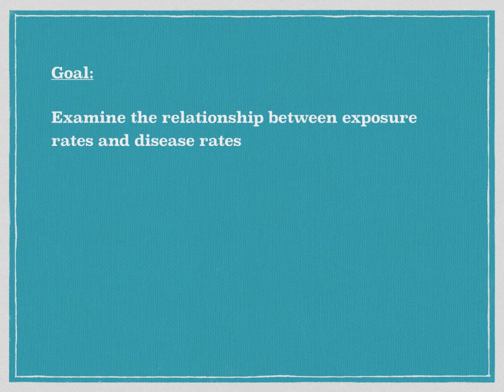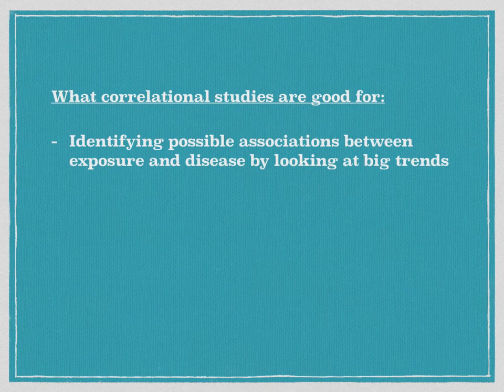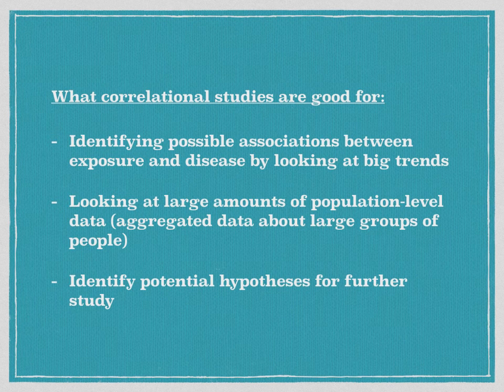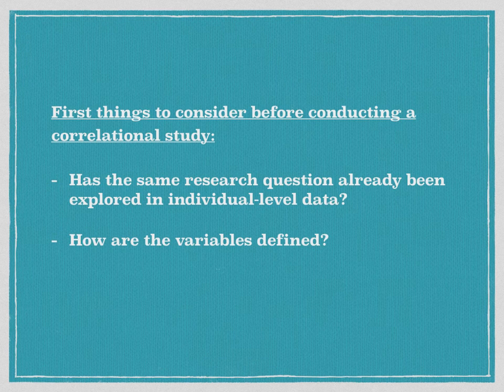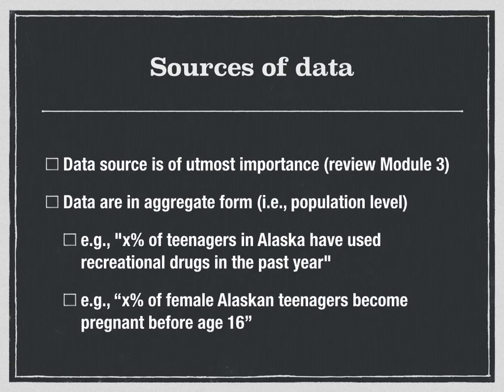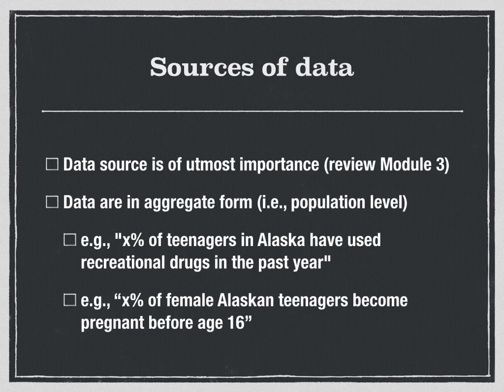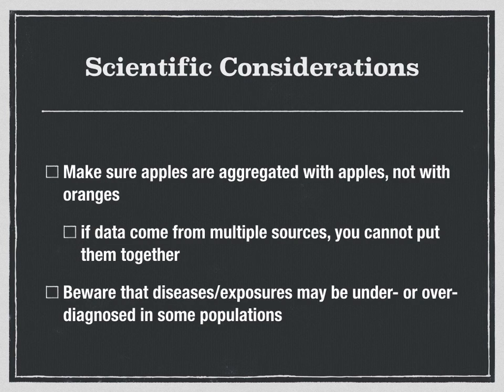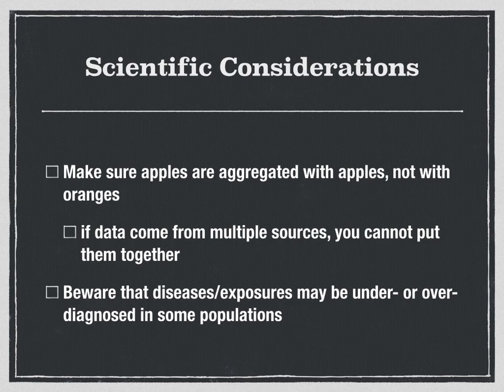SHS Research Methods - Module 7b.1: Correlational (ecological) studies